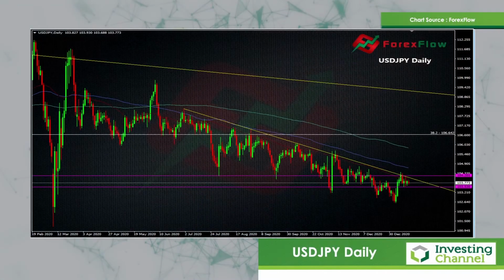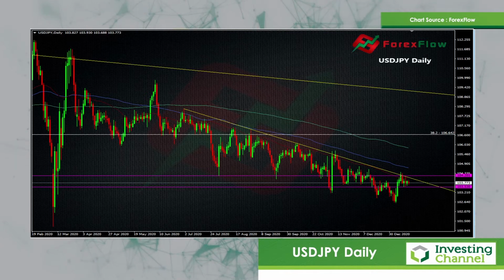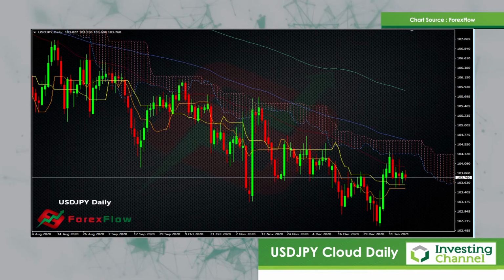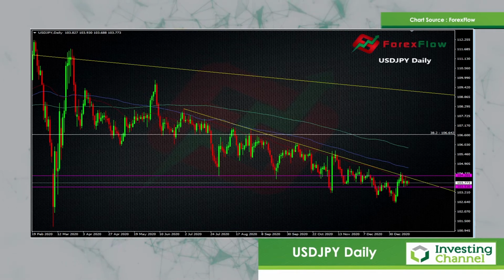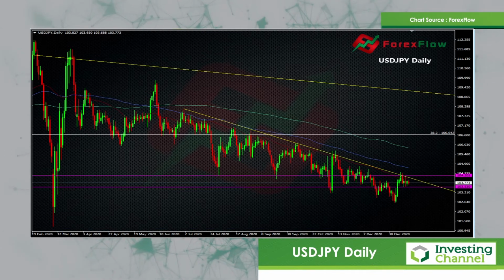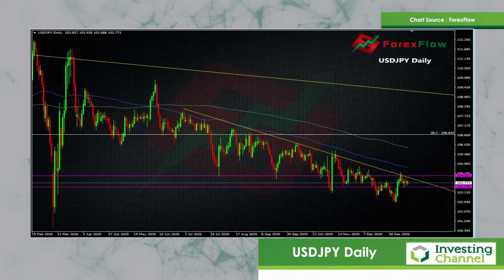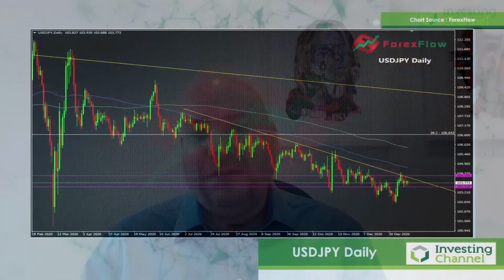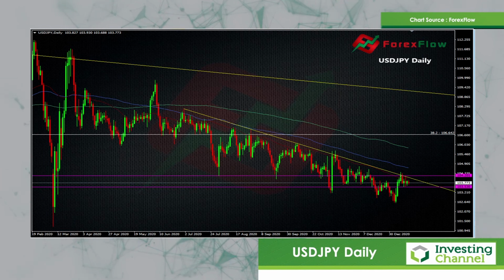The tech plays its part as USDJPY fails the test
Last week we looked at the possibility of USDJPY making a break. Here's what happened and what happens next.